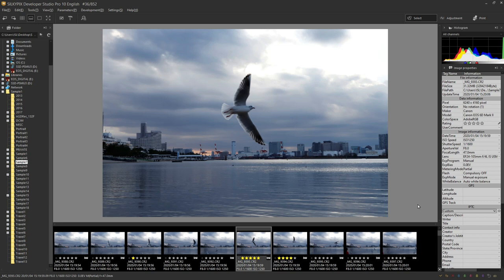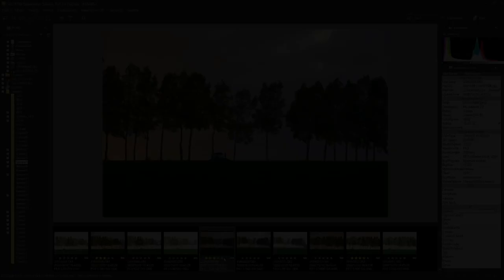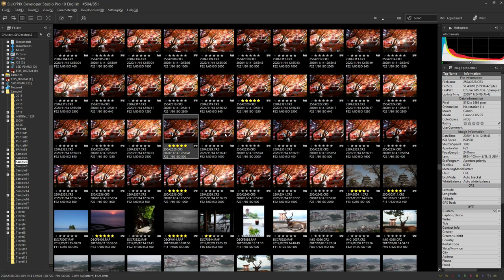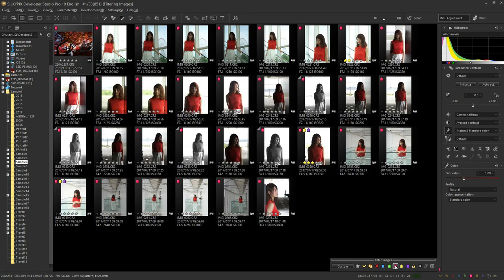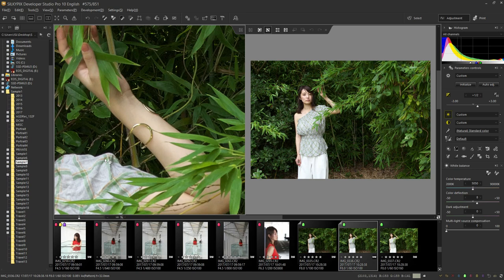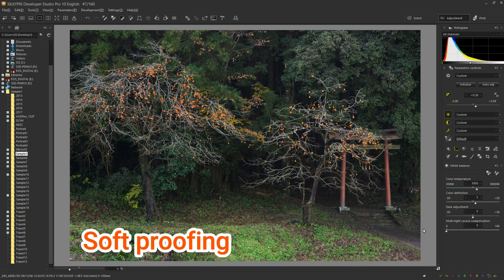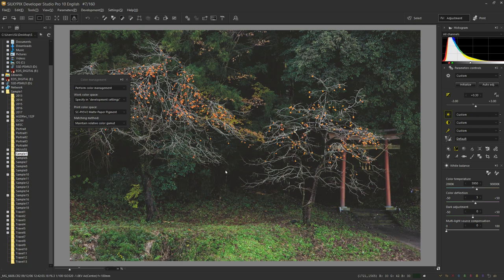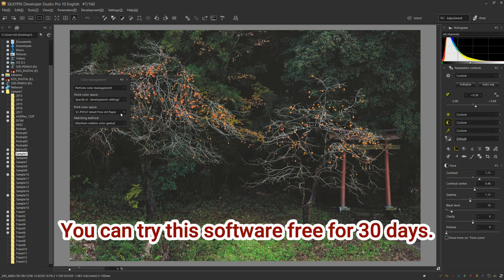Seven Features of SILKYPIX that are useful to know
This time, I will introduce the seven features of SILKYPIX that are useful to know.
If you want to use SILKYPIX to develop RAW comfortably, I recommend you to watch this video.

Convenient functions
0:00:17  [1] "Rating"
0:01:03  [2] "Filter images"
0:01:50  [3] "Shortcut keys settings"
0:03:10  [4] "User mark"
0:04:50  [5] "Multi preview"
0:06:29  [6] "Select skin"
0:07:46  [7] "Soft proofing"

Use the useful features introduced here to enjoy the RAW development of SILKYPIX easily !